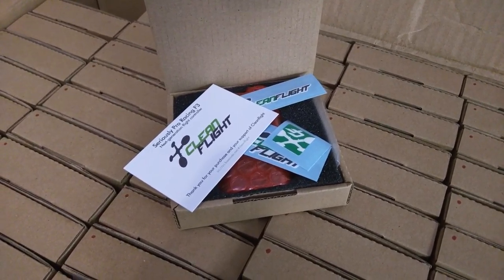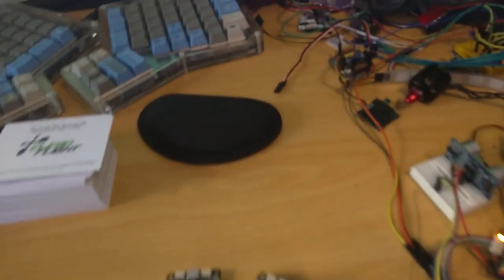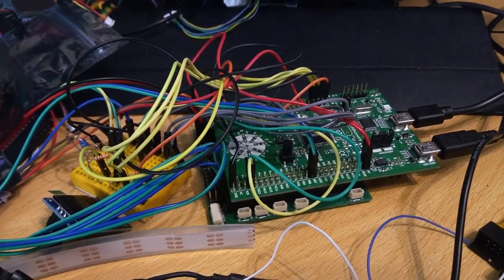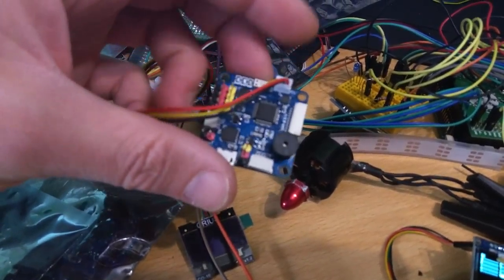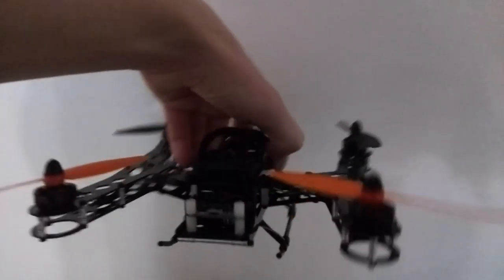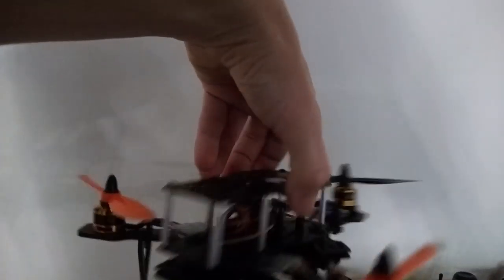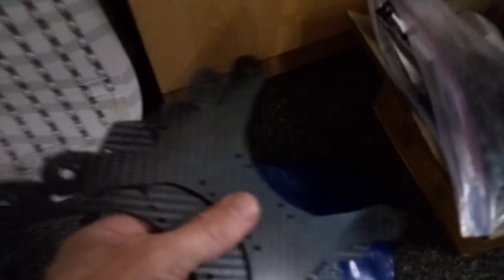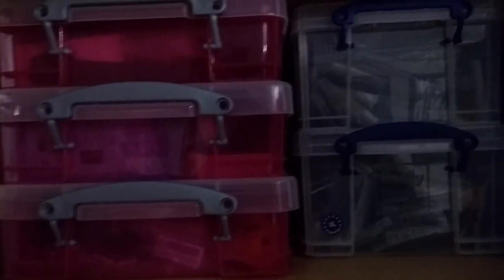Cleanflight - SPRacingF3 and development environment.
A little video I made to show you all the new SPRacingF3 production boards and my current crazy development environment.